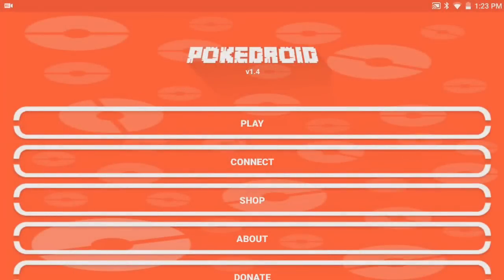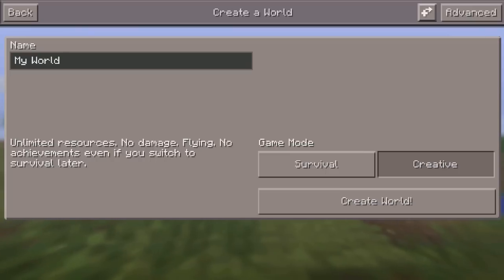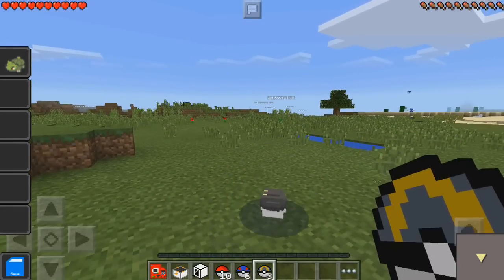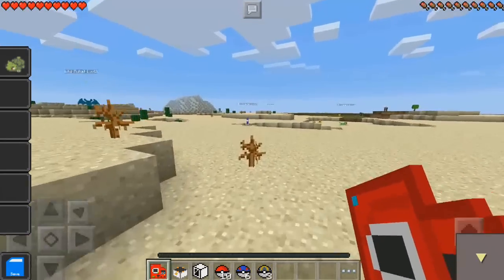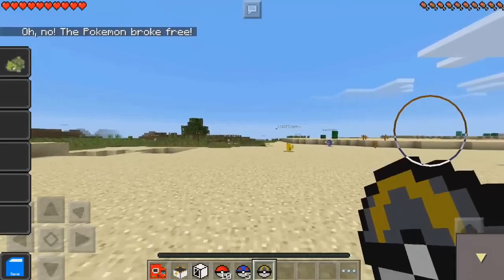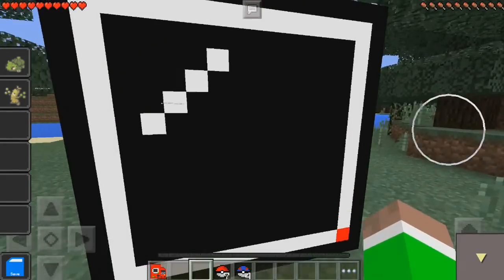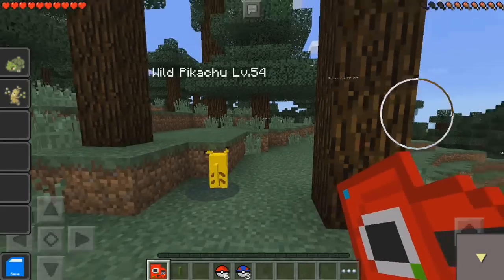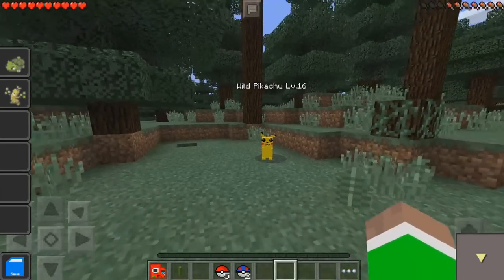POKEDROID MOD in MCPE!!! - Pikachu, Charmander & MORE - Minecraft PE (Pocket Edition)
✔️Hey guys welcome to another mod! This is the pokedroid mod AKA Pokemon mod for minecraft pocket edition! This mod adds over 50 different types of Pokemon and all have custom sound effects which is amazing! Try and capture and learn about each Pokemon

*Over 50 Pokémon
*Sounds for each Pokémon
*Capture system - Pokéballs
*Send out/return system
*Pokémon inventory
*New items and blocks
Lets aim for 500 likes? Love you all thanks for everything :)

(Mod for Android only of course, iOS don't support mods like Android does)

Ironside Computers:
➤Previous video that you may want to watch?
- Elytra Wings in MCPE (Mod review)